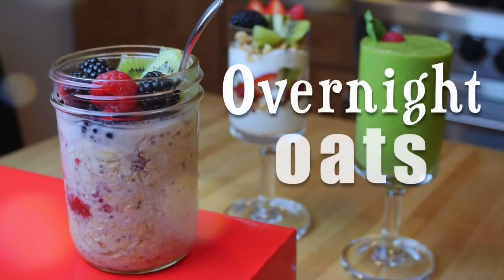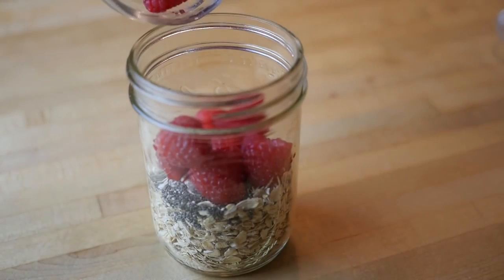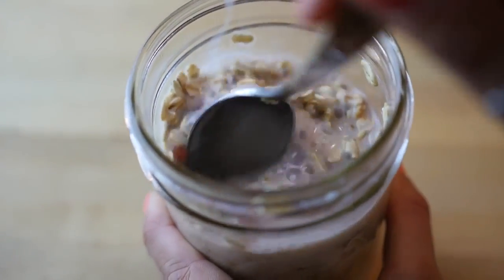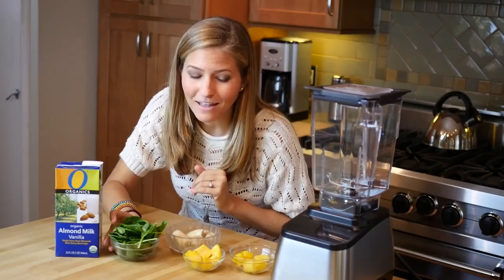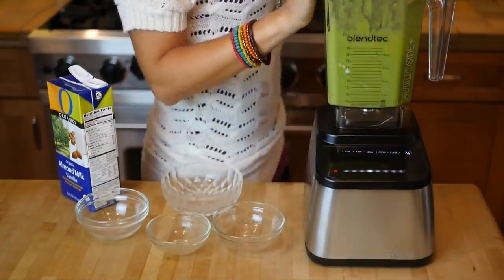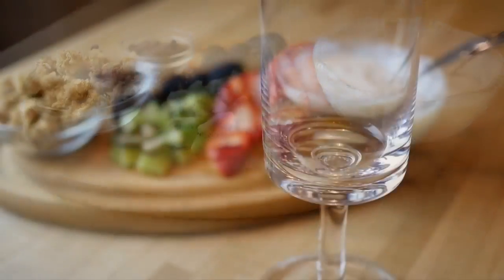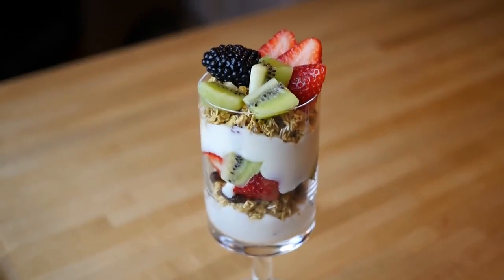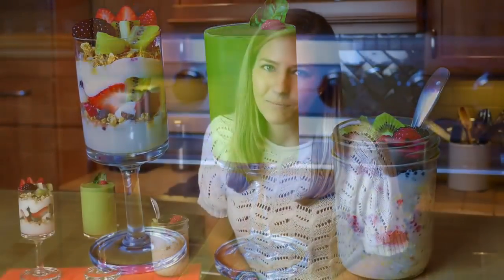Quick & Healthy Vegan Breakfast Ideas!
In a hurry? Start your day with one of these healthy and energizing vegan breakfasts: overnight oats with fruit and chia seeds, a tropical green smoothie, or a vegan yogurt parfait.